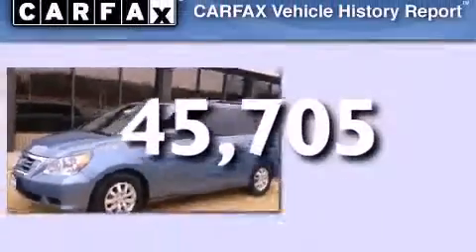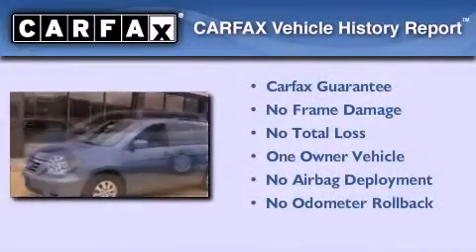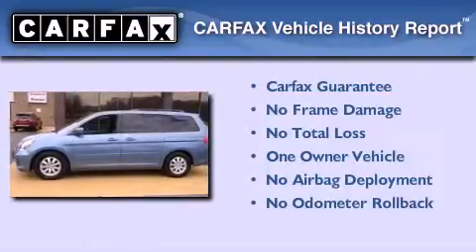2010 Honda Odyssey Laurel MD 20724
We are proud to present this 2010 Honda Odyssey .

 We have been honored to serve the Laurel MD area , we promise that your experience at our dealership will exceed your expectations !

 Year : 2010
 Make : Honda
 Model : Odyssey
 Engine : Gas V6 3.5L/
 Trans . : Automatic
 Exterior : Ocean Mist Metallic
 Miles : 45,705
 Interior : Gray